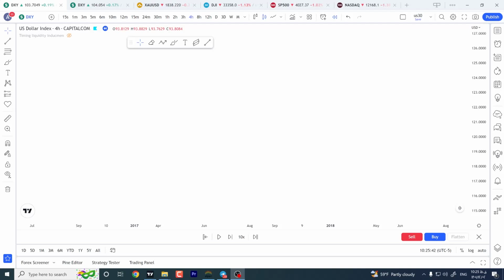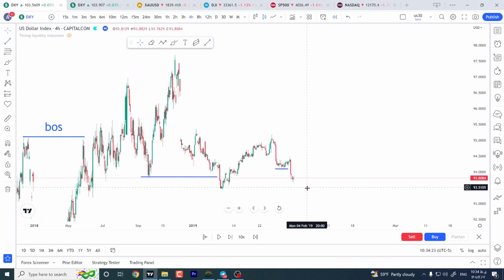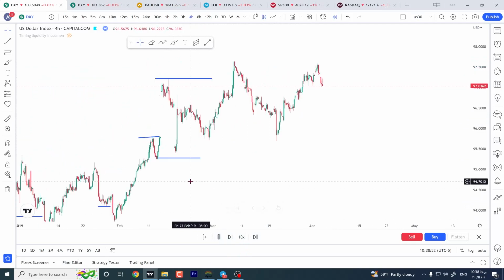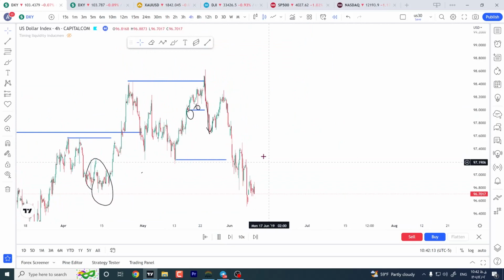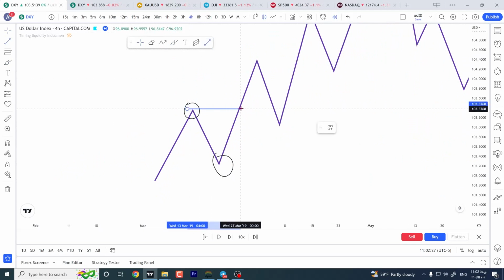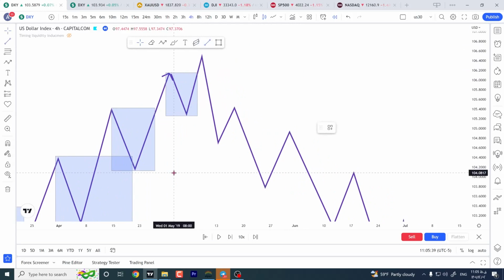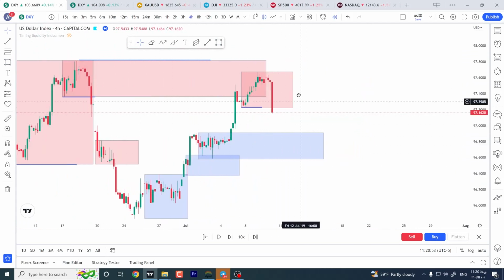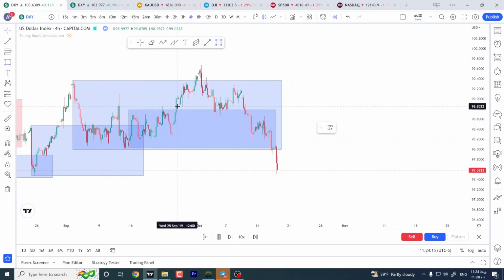How to Follow The Trend (Order Flow) | most important THING in trading! | Ultimate SMC and LIT #5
💥 The Most Important thing in trading is identifying the trend or money flow of the markets because that keeps us on the right side of the market, It increases our probability and because trends continue forever we can catch enormous movements!

But how to do that? We all heard phrases like the trend is your friend or follow the trend, but nobody made a clear statement on how to do that but in this video things are different and it maybe a milestone for you!

💥 But you should have advanced and deep knowledge about Smart Money Concepts and in the future you can do that with this channel!